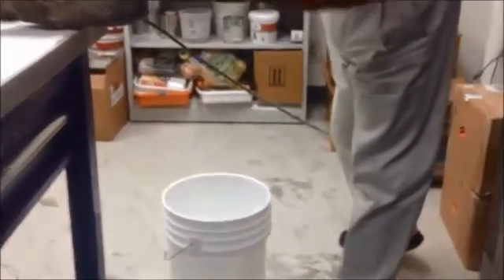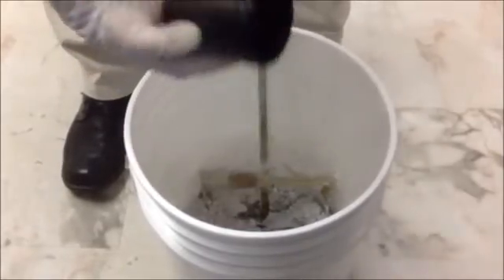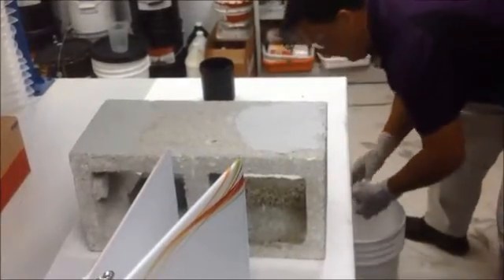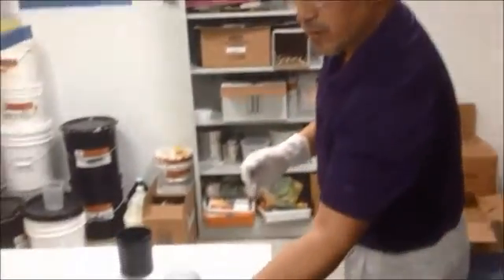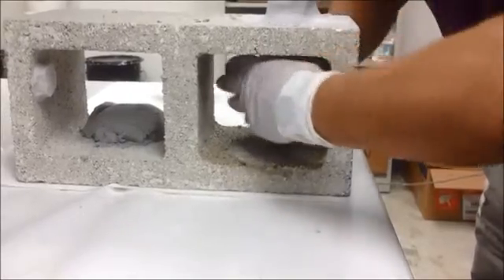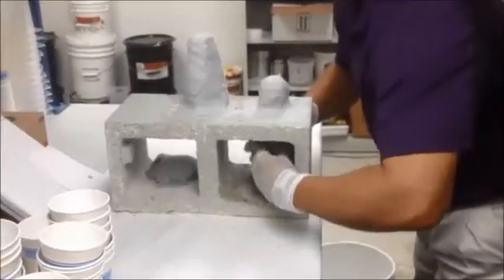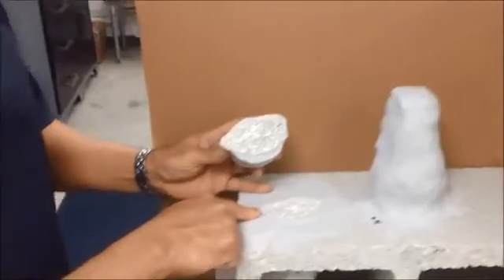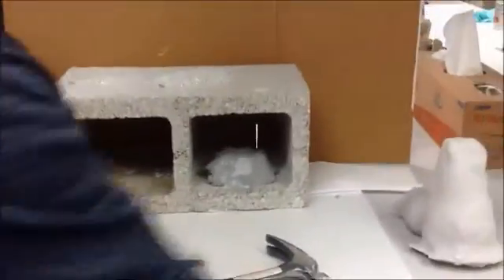Introducing MCOR 5511 | mCrete Corpac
Ultra-light weight, structural-grade syntactic epoxy grout. Synthesized epoxy-acrylic copolymer polymer microceramic for achieving high physical properties while remaining ultra-light weight for extreme vertical and overhead high build applications and deep repairs of concrete.